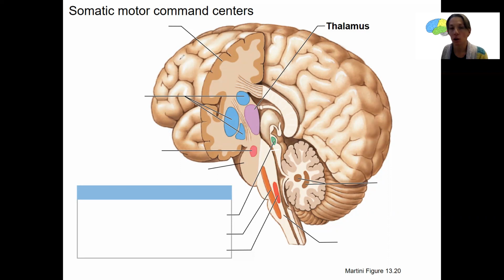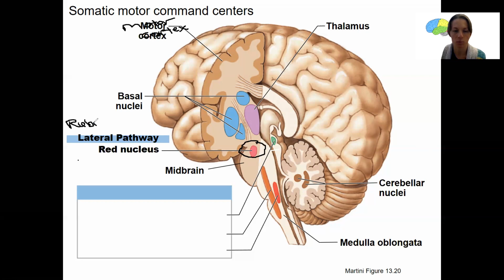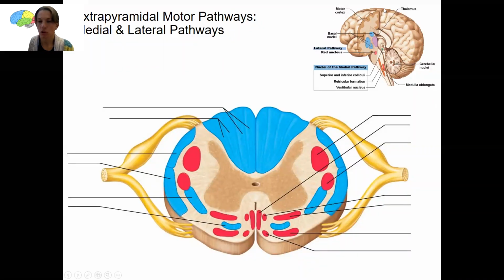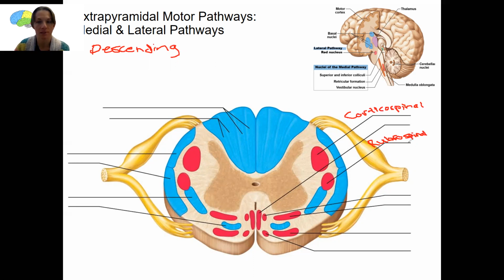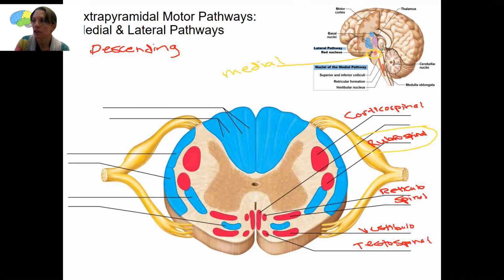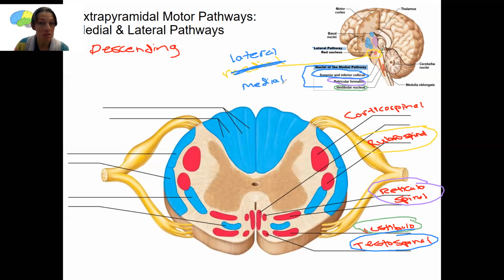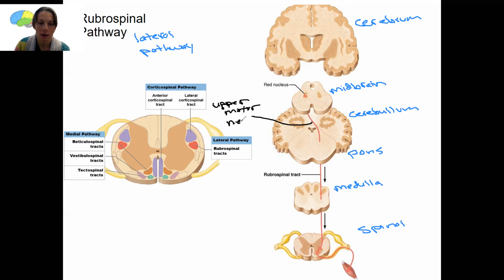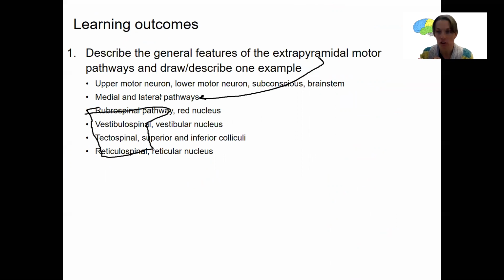12.9 extrapyramidal pathways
Describe the locations and functions of the upper and lower motor neurons in a motor pathway.

Describe the general features of the extrapyramidal motor pathways and draw/describe one example